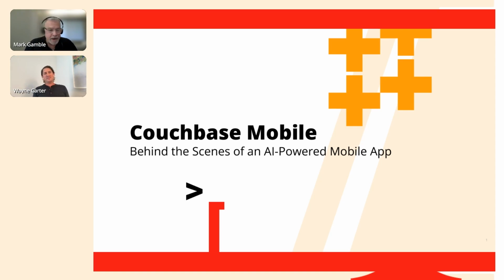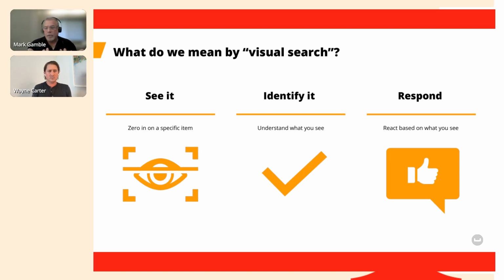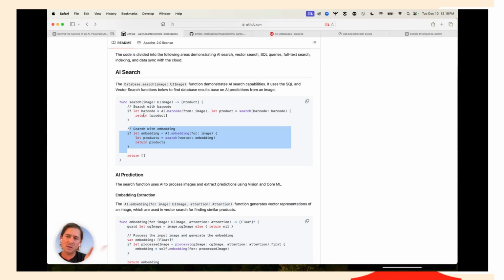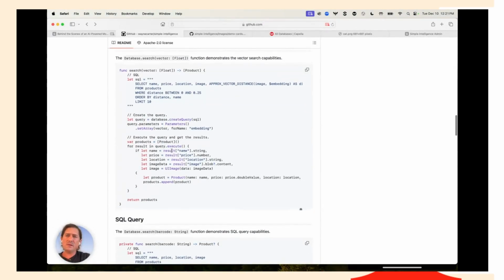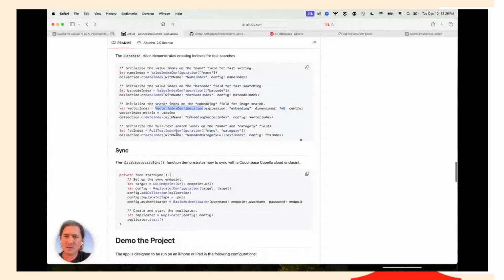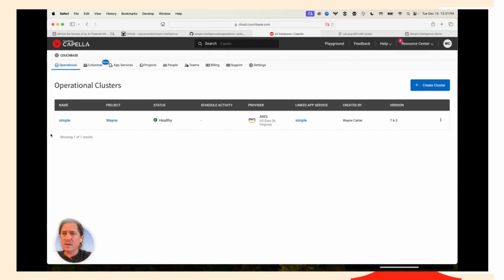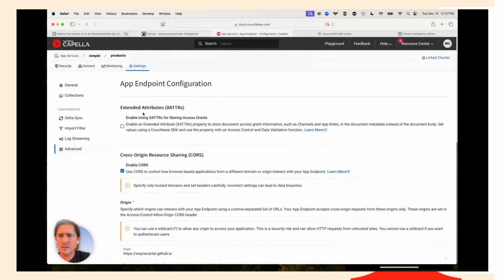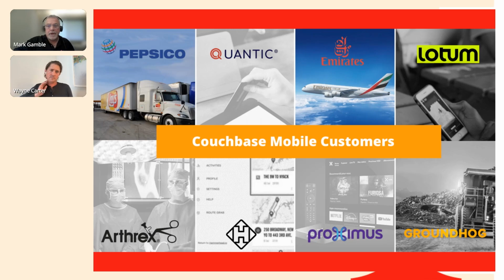Behind the Scenes of an AI-Powered Mobile App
In this webcast, our VP of Engineering will show you how he developed an AI-powered image recognition demo app using Couchbase Mobile to overcome those common obstacles.